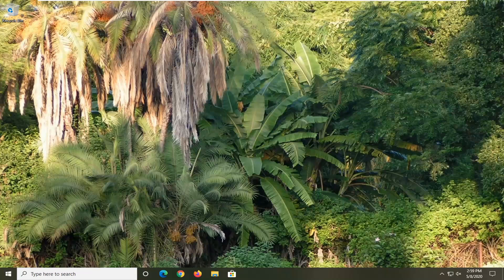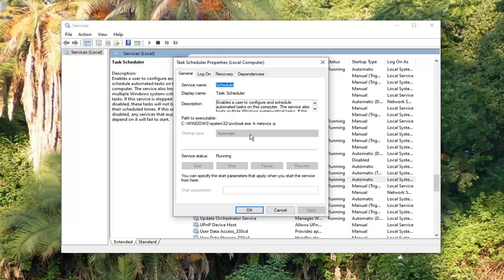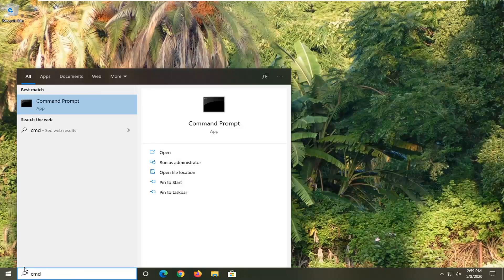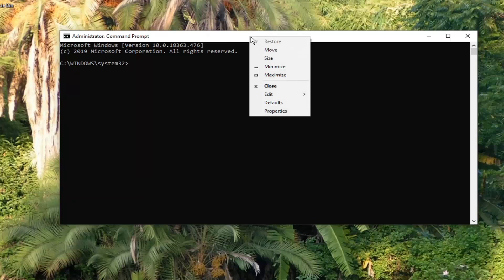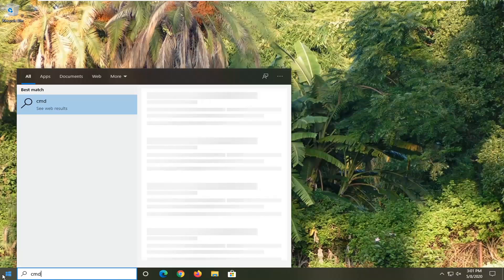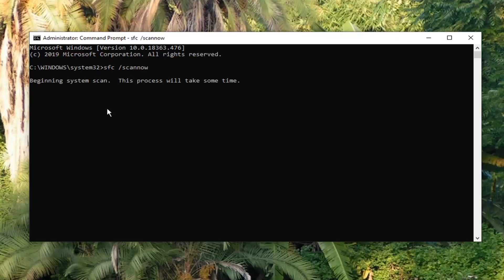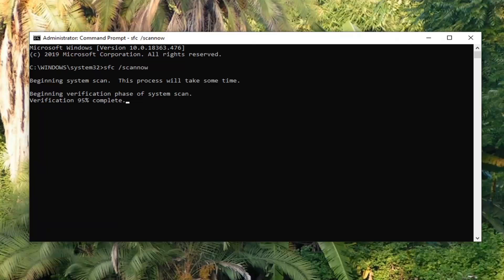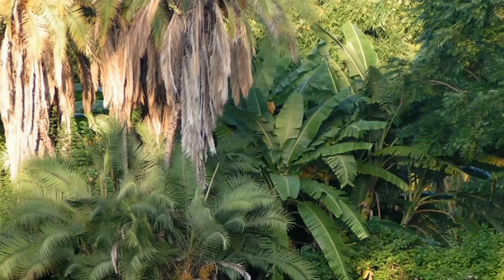Task Scheduler Not Running or Starting Programs in Windows 10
Command Used: SC config schedule start = auto

While using Windows 10 on a regular basis, one can easily understand that the OS is a mixture of various background tasks and processes. Now to complete a huge number of background processes, Windows uses a Task Scheduler. The basic work of Task Scheduler is to manage, schedule and align tasks as per the priority. In this tutorial, we are covering some basic and useful steps to fix the Task Scheduler not running issue in Windows 10.

The Task Scheduler is an invaluable tool with which you can schedule software, scripts and other tools to run at specified times.

So this can come in handy for scheduling updates and other maintenance scans.

However, if the scheduled tasks aren’t running as they should, the Task Scheduler isn’t going to be of much use.

Here are some suggestions to fix Task Scheduler tasks that aren’t running.